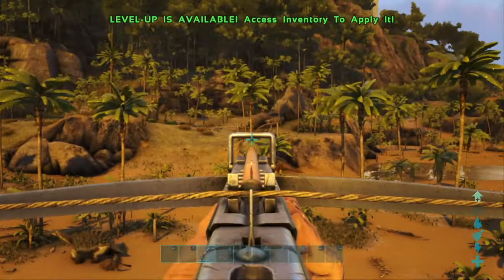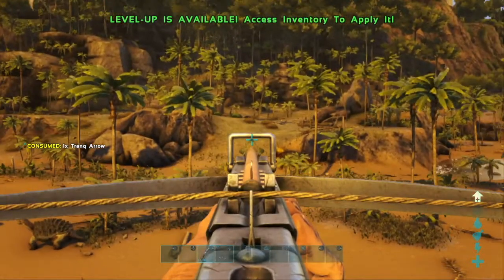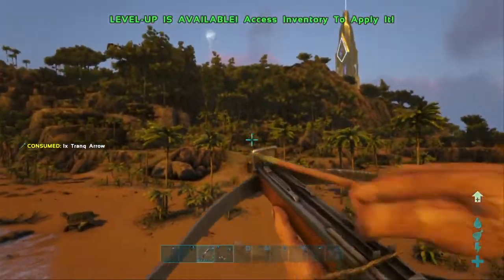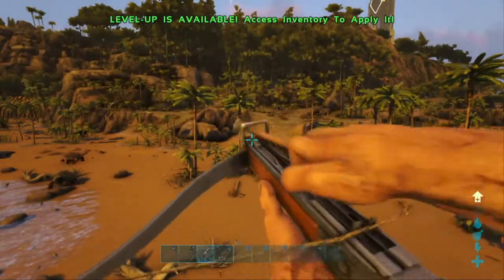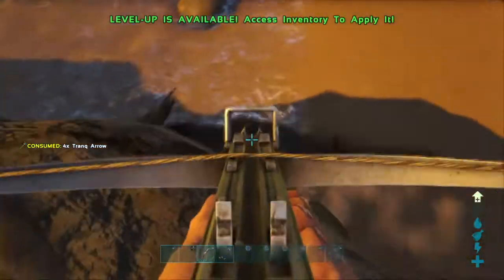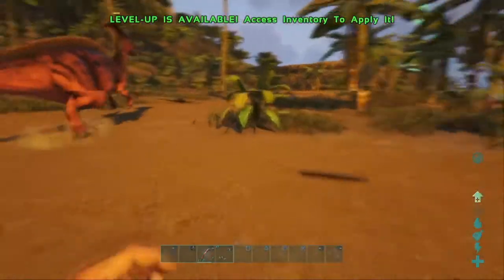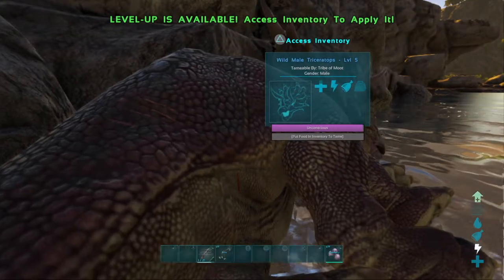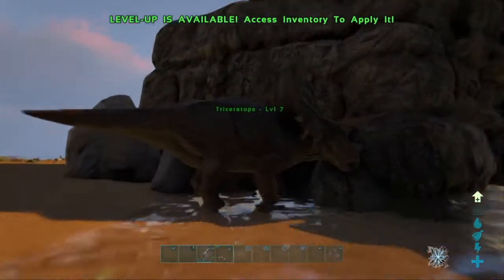How to tame a Trike Ark